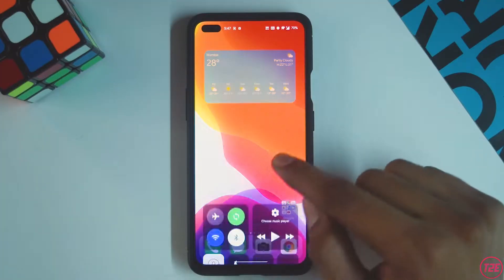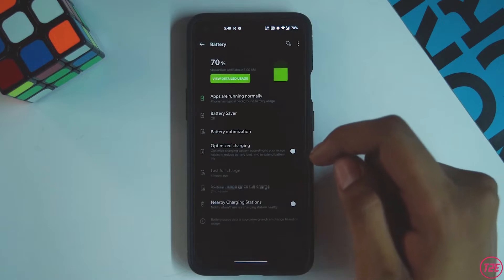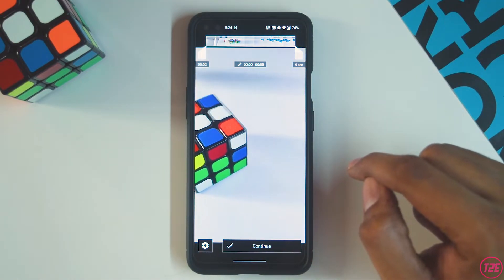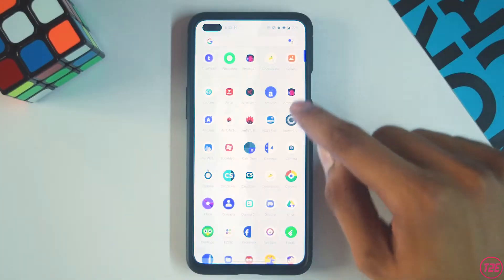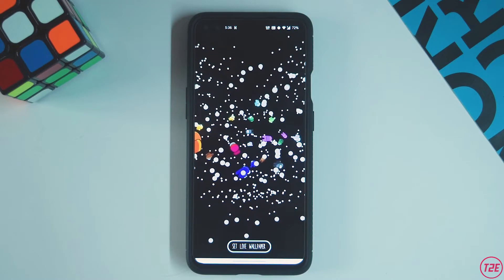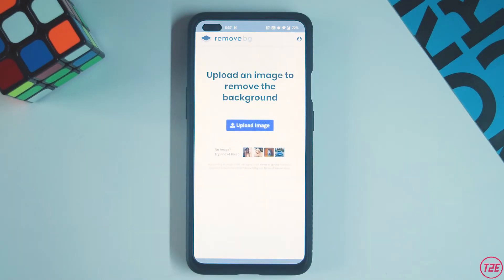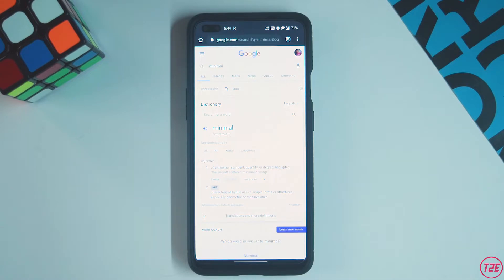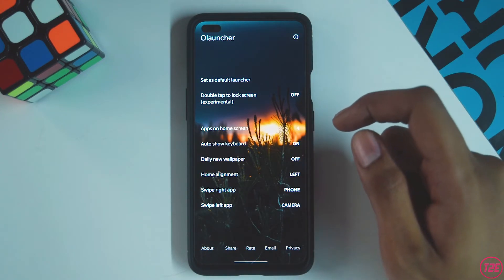Top 5 Best ANDROID APPS December 2020🔥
Hey guys in this video i have shown my Top Android apps for the month of December 2020 hope you like it hope you like them all..!

Video Highlights...
00:00 Introduction
00:35 Launcher iOS 14
01:30 Venlow
02:30 Among Us Live Wallpaper
03:01 remove.bg
03:49 Olauncher